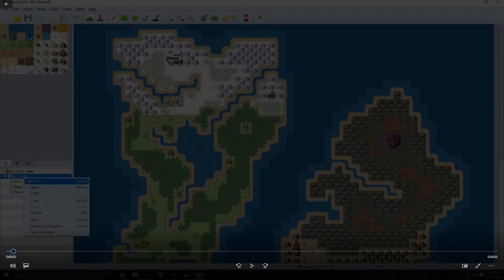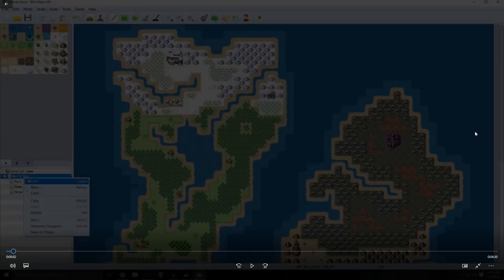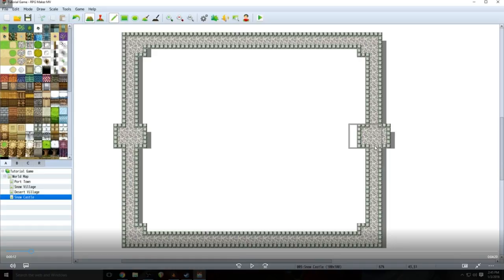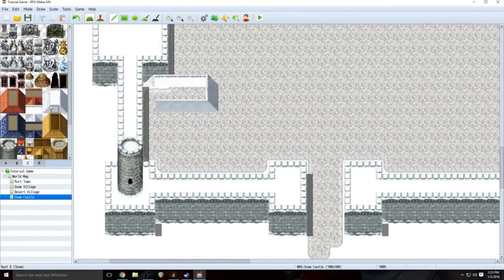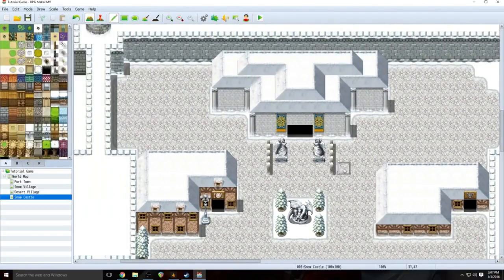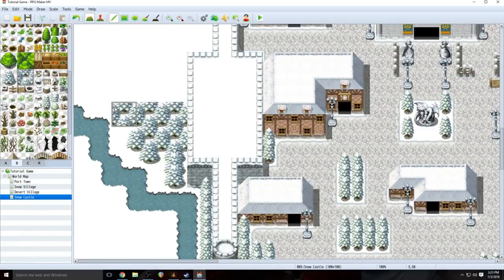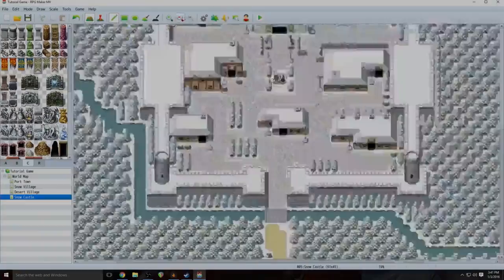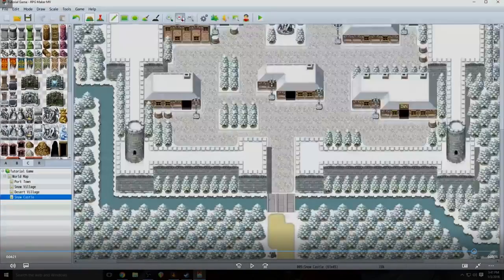Castle in the Snow Speed Development COMMENTARY | RPG Maker MV MAP CREATION TUTORIAL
In this FIRST EVER Speed Development Commentary, BenderWaffles goes over some of his reasoning for starting the series and  walks through his thought processes while making the original Snowy Castle map.

Map creation takes practice. It is an acquired skill that only comes with time. That being said, studying the work of others is a fun and fantastic way to learn how to do it yourself. Perhaps this will teach you some new techniques that you can apply to your own game development project, whether it is within RPG Maker MV, RPG Maker VX Ace, RPG Maker XP, Unity, Game Maker, Clickteam Fusion or some other game engine.

Video Powered by TGN

The BEST, EASIEST Way To Create Better Characters | The PEPSI System Tutorial for Beginners How